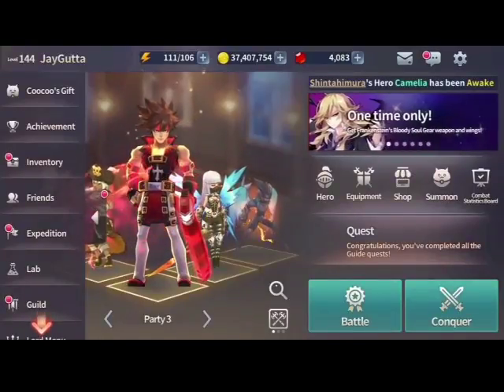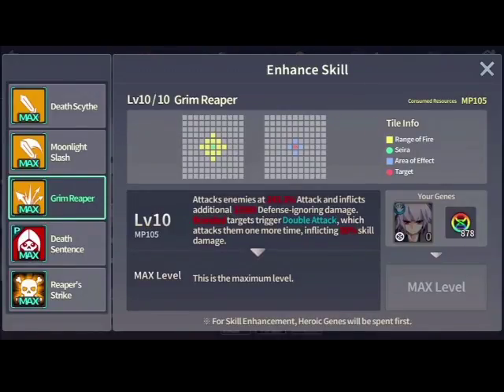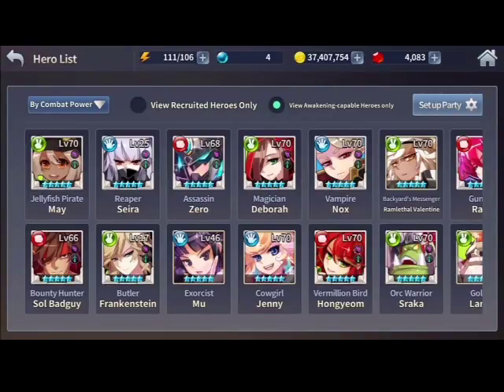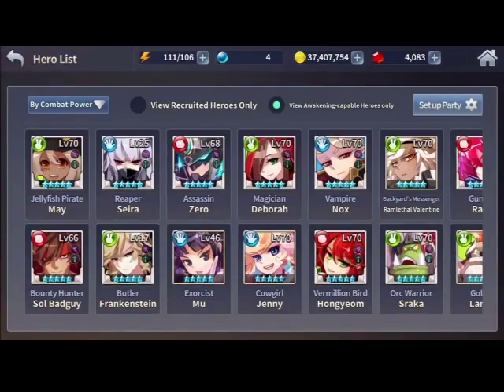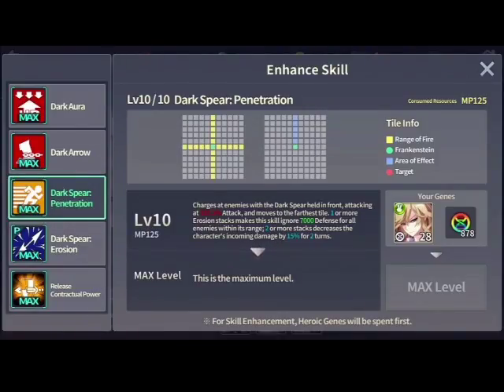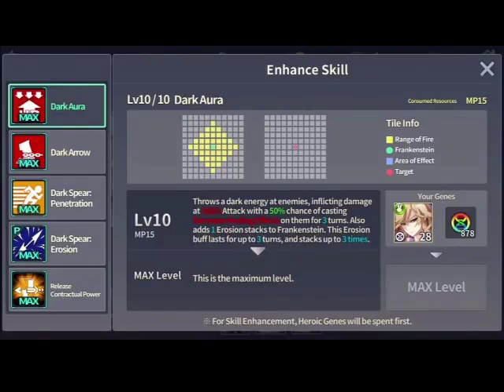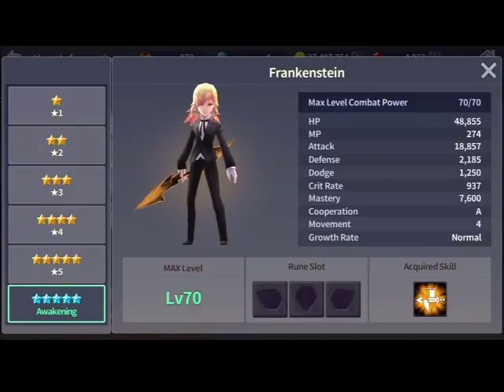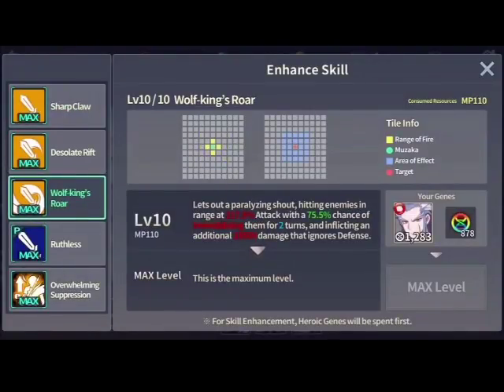Fantasy war tactics (fwt) noblesse event and hero review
Frank seira muz hero buff, soul gear and  noblesse equipment review